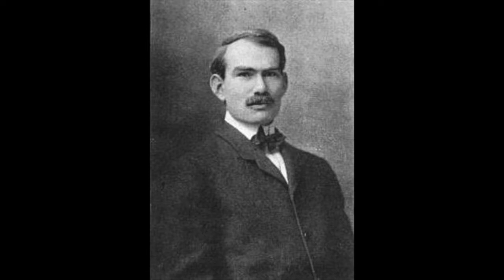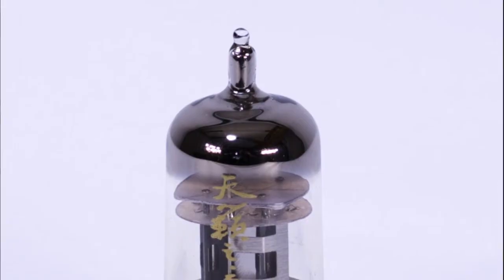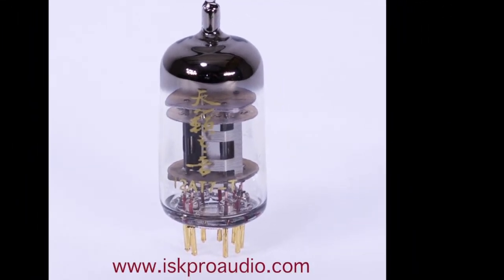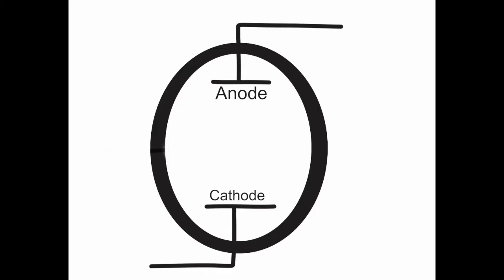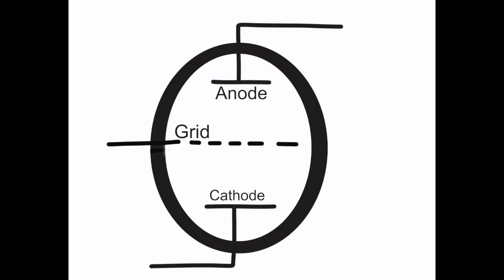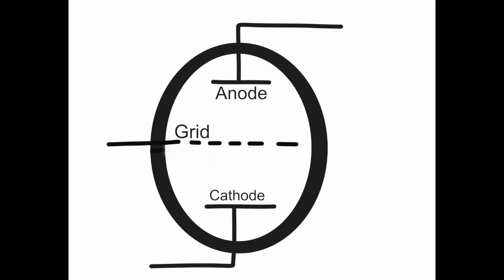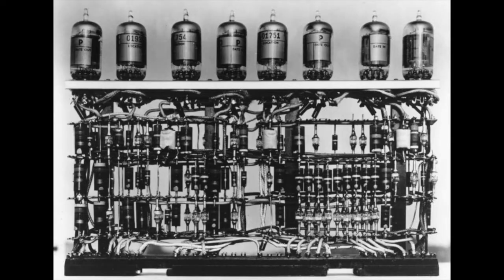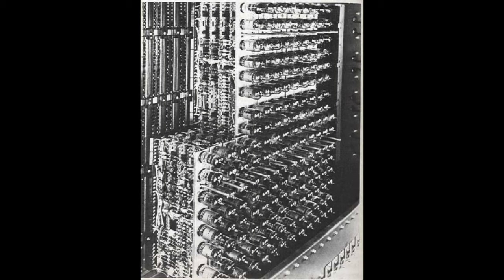The Evolution of Audio from vacuum tube to computers to microchips.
How one mans passion for audio amplification led to the invention of the microchip.